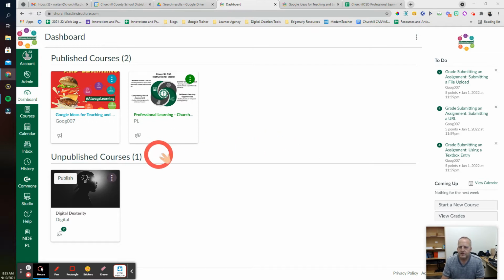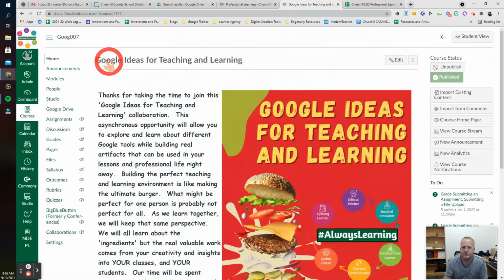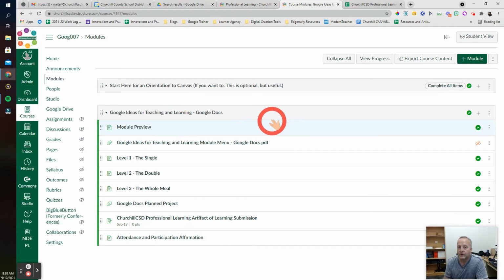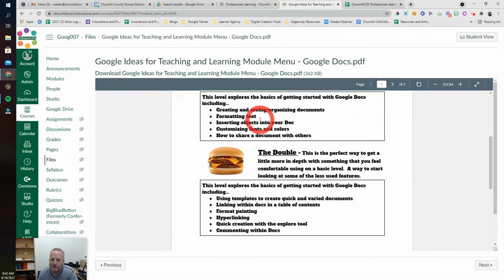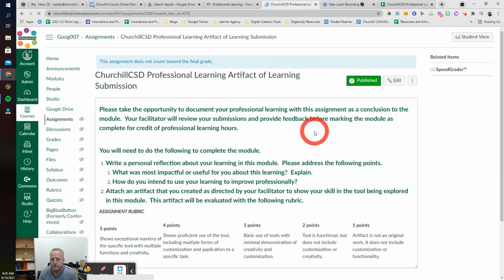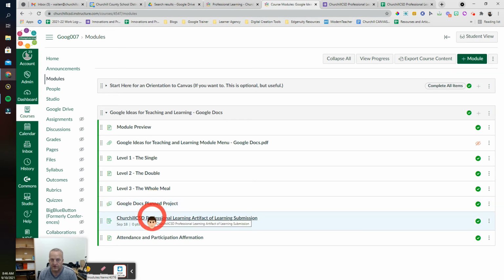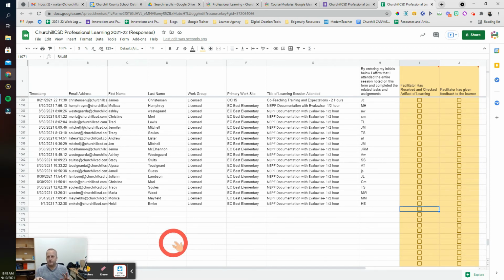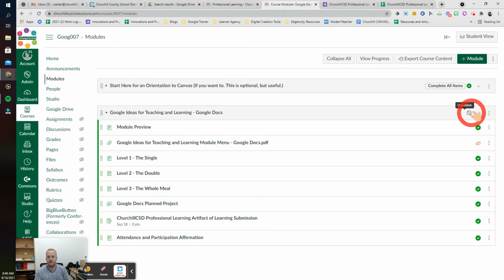Building a Professional Learning System for ChurchillCSD in Canvas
This is a guide for those preparing to contribute to the ChurchillCSD professional learning catalog for staff professional learning.